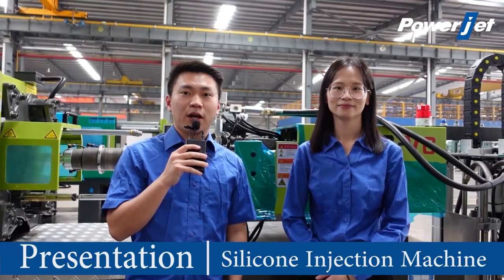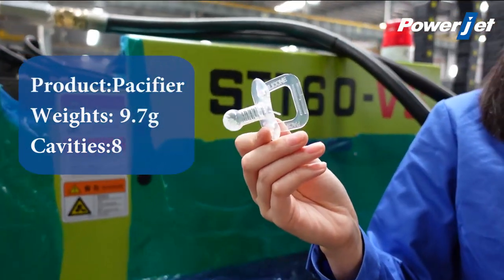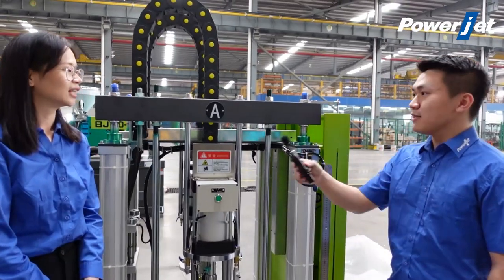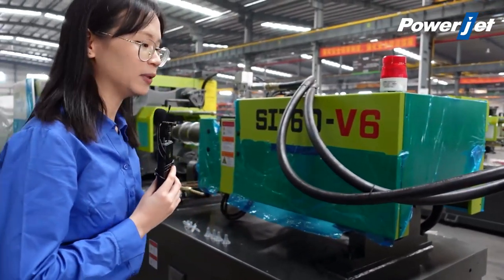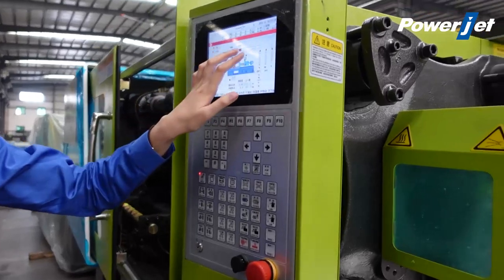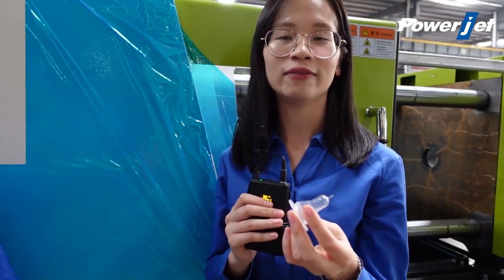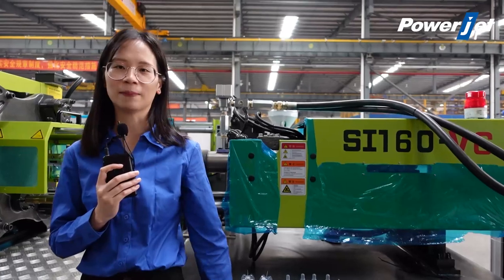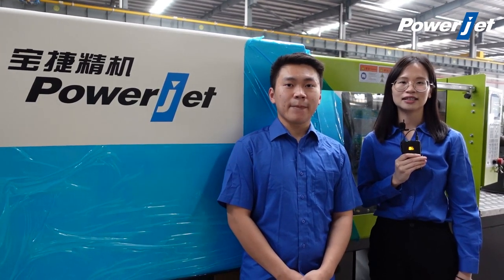silicone injection molding machine manufacturers in china | Silicone pacifier | Powerjet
Powerjet SI Series silicone injection molding machine is suitable for baby supplies, medical, adult, automobile accessories, electronic accessories, stationery, such as diving equipment liquid silicone products.

Clamping Force – 90~200(Ton)
Shot Weight(PS) – 153~489(g)
Dry Cycle Time – 1.5~1.8(S)